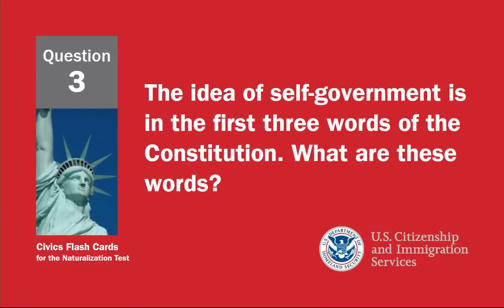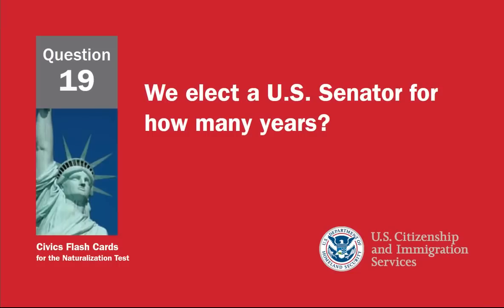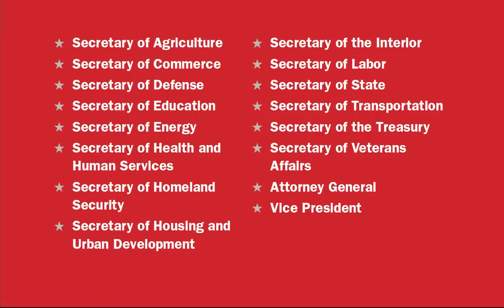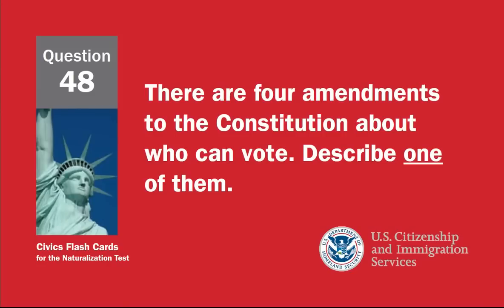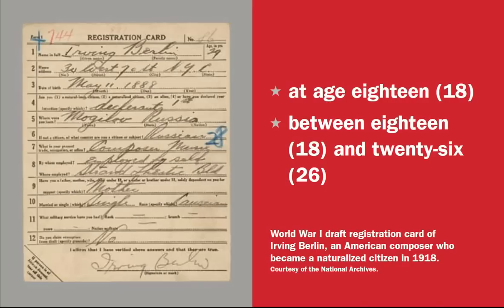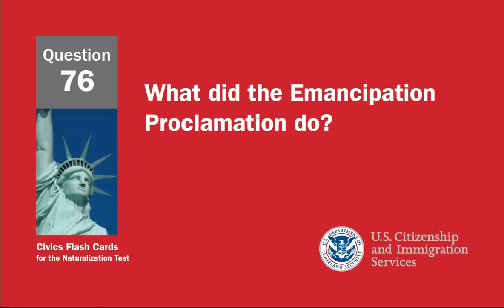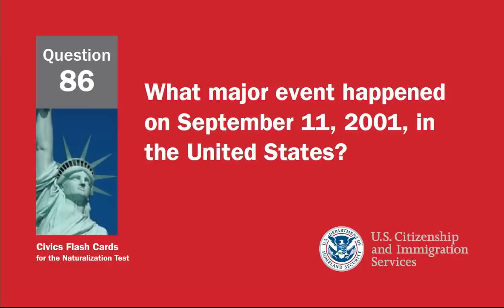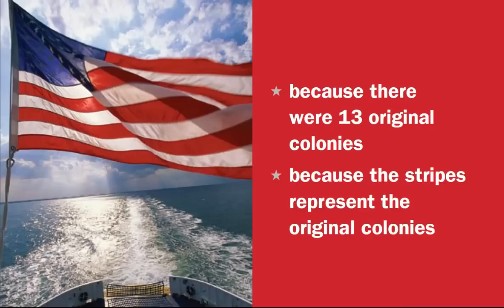US Citizenship Naturalization Test 2014 (All 100 Questions and Answers)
★★★★★Citizenship Practice Tests★★★★★
Update to:
Q# (47) What is the name of speaker of the house of representatives now?

US Citizenship Naturalization Test - Quick Civics Lessons (2016)
This set of Questions and Answers works for 2016.

US citizenship test also known as Naturalization test. There are all 100 questions put together by us. Hope you will find it helpful. Best of luck to all of the exam givers from our team.

All contents in the video above is High Definition (HD).

NOTE: Some of the content in this video may change due to elections and appointments. All information in this publication is current. Furthermore, we will keep checking USCIS if any questions have changed in a timely manner and keep updating our viewers.
ANY CHANGES WILL BE UPDATED AND INFORMED TO OUR VIEWERS INSTANTANEOUSLY.

★★★★★ If you found above video helpful, you might find this Naturalization Vocabulary test video helpful too.★★★★★